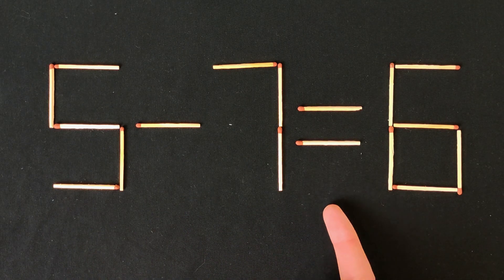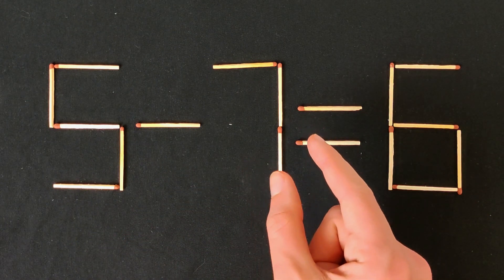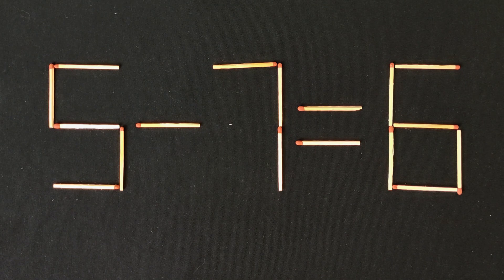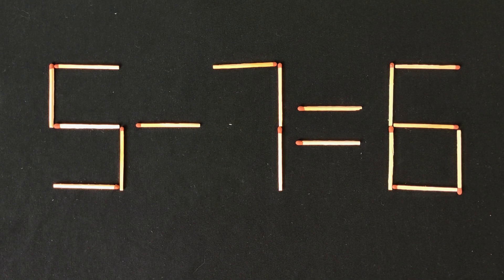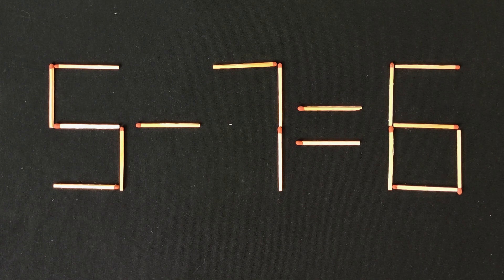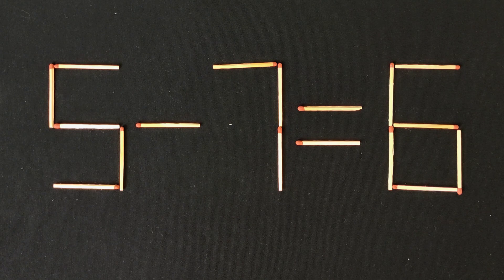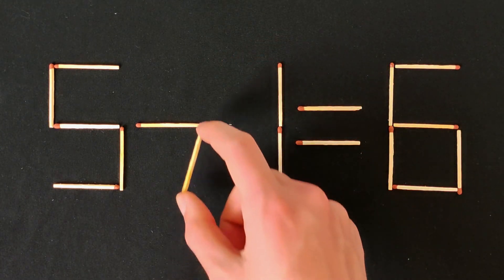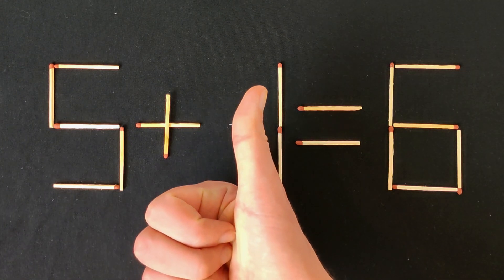Move Only 1 Stick & Fix The Equation / Matchstick Puzzle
On the screen you see a simple puzzle 5-7=6 in which We need to rearrange one match so that this equation is correct. It's a simple math puzzle, and with a little thought, anyone can solve it. Again, we need to move two matches so that this equation is correct.